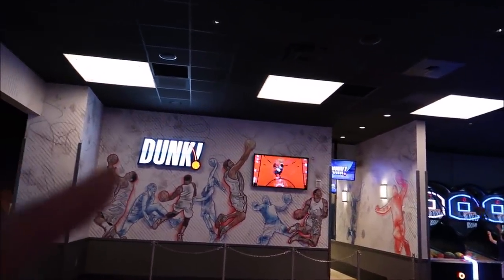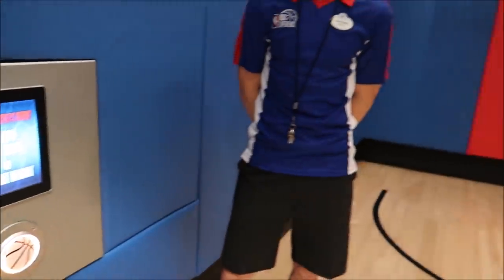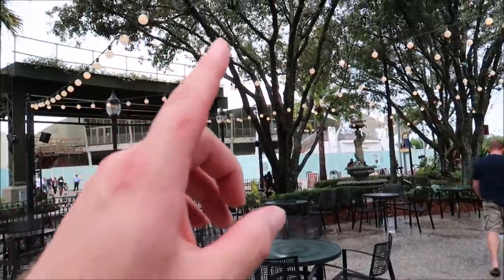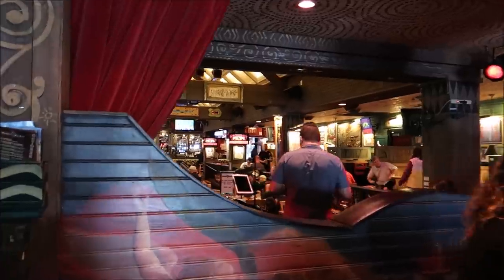Basketball & Bayou Brunch | The NBA Experience & The House of Blues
hey friends in today's video Disney invited us out to check out the NBA experience and then afterwards we head over to the House of Blues to try the Bayou brunch

David
Dawn
Fulvio
Leslie
Christina
Beth
Chandra
Jesse
Brock
Susana
Tracey
Crin
Ronald
Charisse
Thomas
Joe
Mary
Paula
Kari
Jacob
Angela
Frances
April
Erin
Taylor
Daniel
Juile